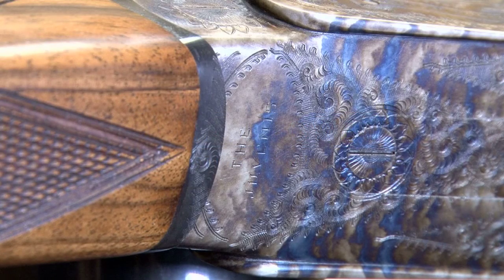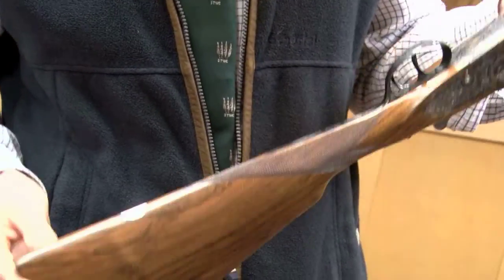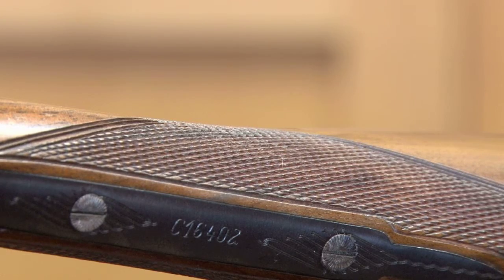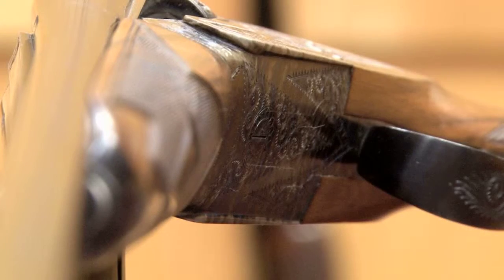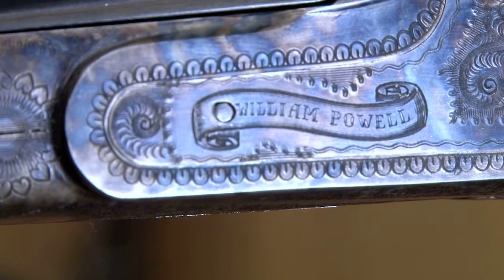William Powell Juvenis Shotgun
Specially designed and developed for the young shot; with 26" barrels this is a .410 with a short 14 1/2" stock which has purposely been left unfinished enabling a finished stock length to suit the user.

The Juvenis is a fine quality sidelock ejector built to a very high standard on a traditional square sidelock action. Fitted with five pin rebounding locks. Tastefully engraved in fine scroll in a beautiful case colour hardened finish.

Stocked in best quality walnut either to standard measurements or to measurements of your choice and hand chequered in the best William Powell style.

Please note that whilst the side plates on the Juvenis come colour case hardened as standard, they can be polished if required, so as to leave a 'bright' finish.